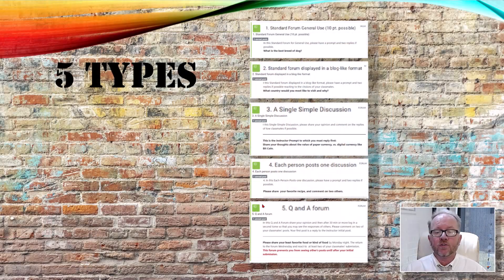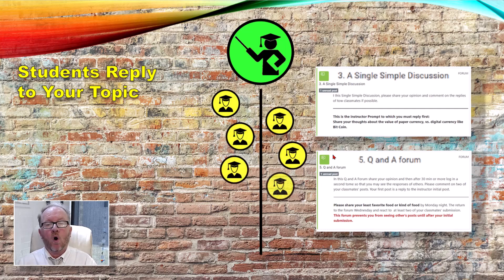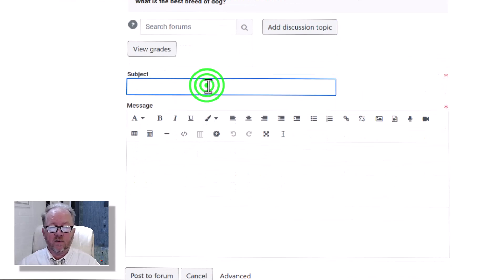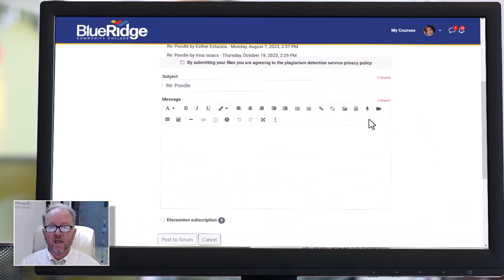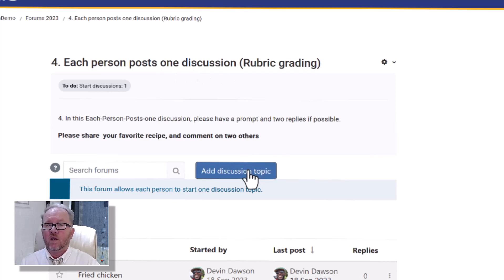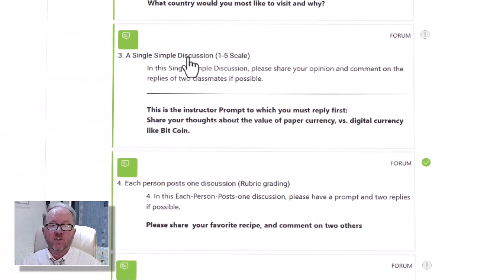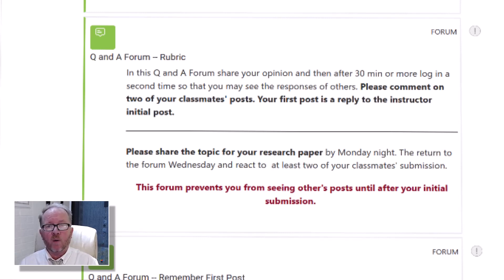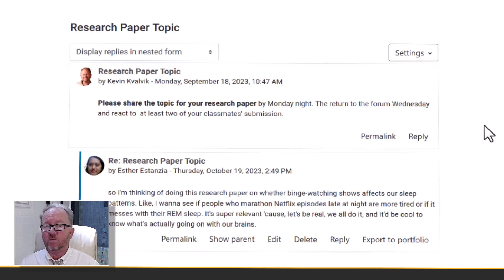Discussion Forum 05: The Student Experience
00:00 Intro
00:25 Five kinds of forums
02:19 Standard Forum for General Use
04:14 Advanced: Post pictures and links
04:45 Standard Forum in Blog Format
04:55 Each Person Posts One Topic
06:55 Single Simple Discussion
07:55 Q and A Forum